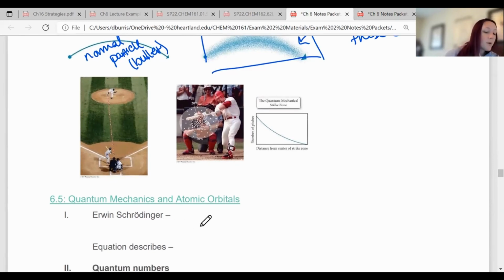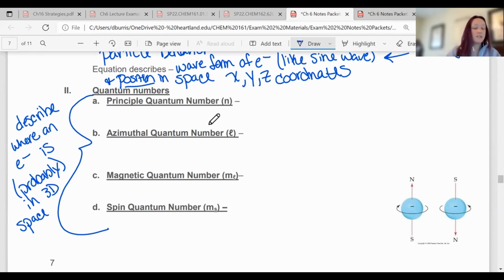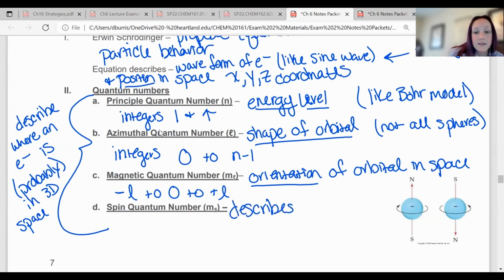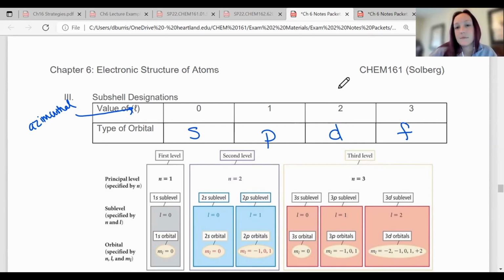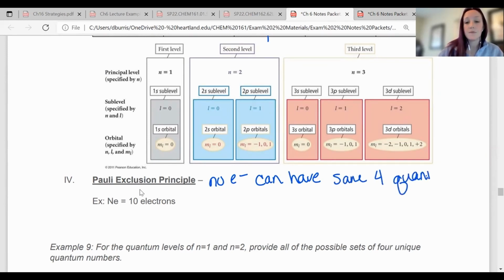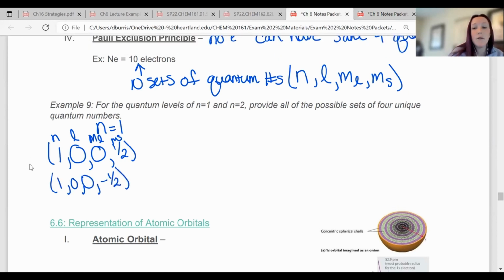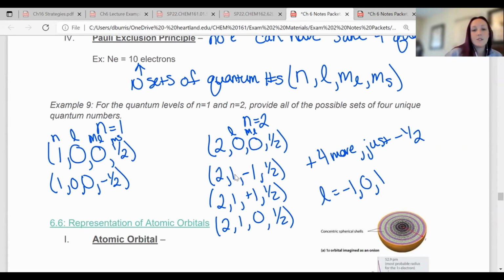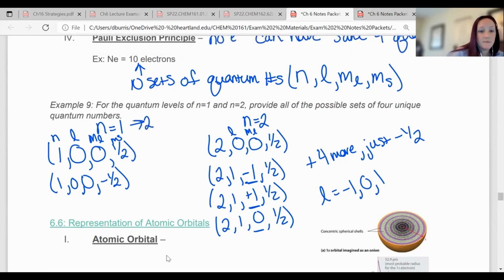6.5 Quantum Mechanics & Quantum Numbers